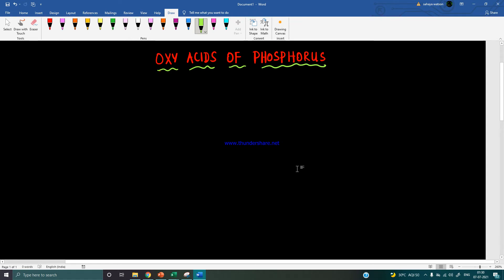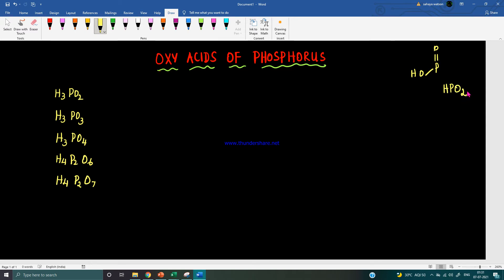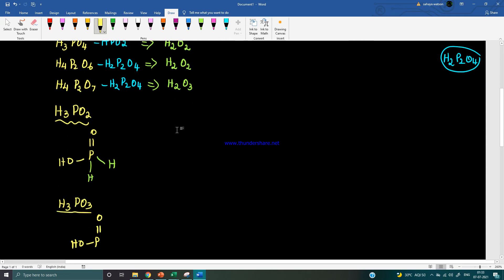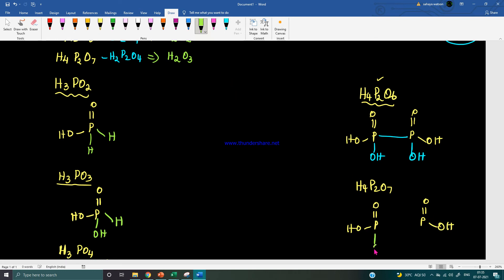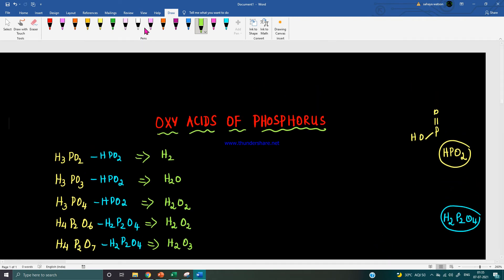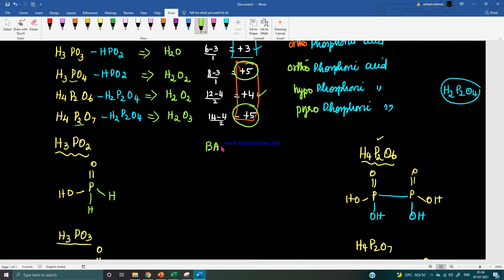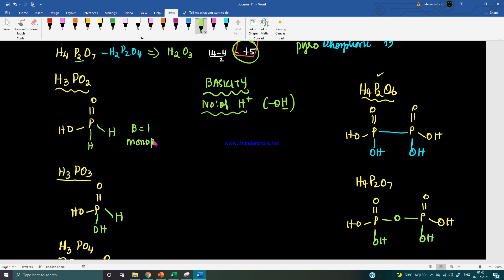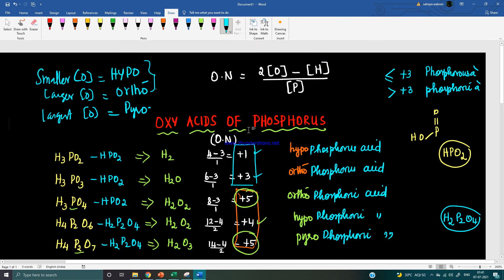12th CHEMISTRY-HOW TO NAME OXY ACIDS OF PHOSPHORUS